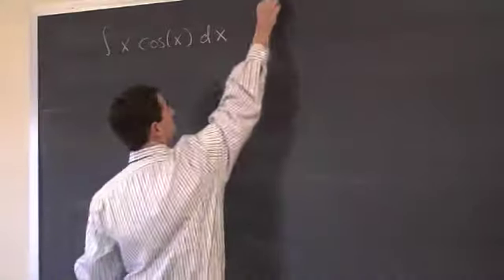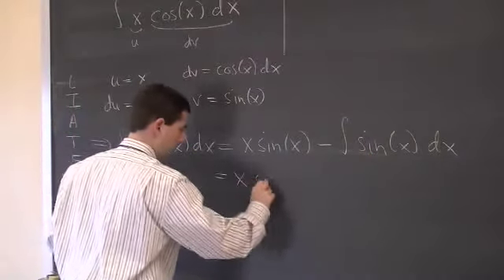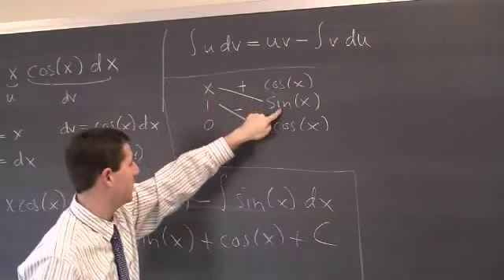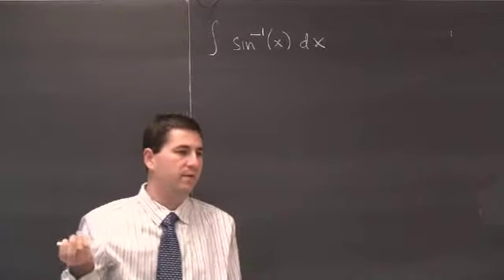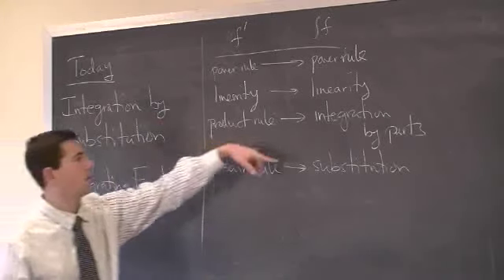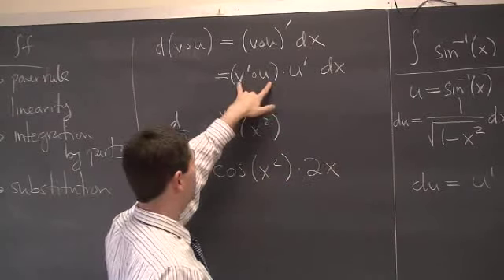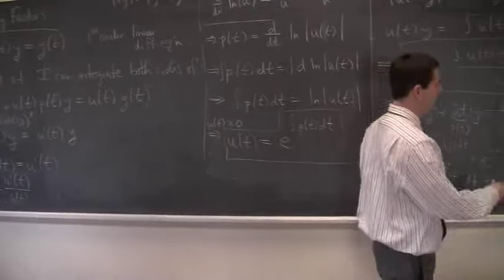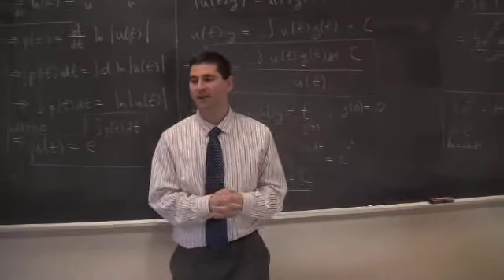Suffolk S09 MATH 166 Lecture 6: Who? u.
Today, we studied a new technique of integration, namely integration by substitution. Coupled with integration by parts this allowed us to integrate arcsin(x), a heretofore unsolved problem for us. After seeing some examples where substitution doesn't help, we used these examples to formulate the method of integrating factors.

Adam Glesser
Teacher: Adam Glesser